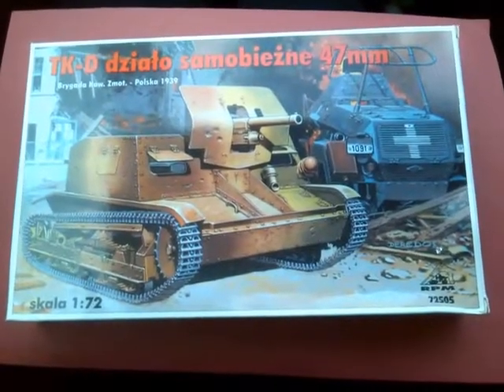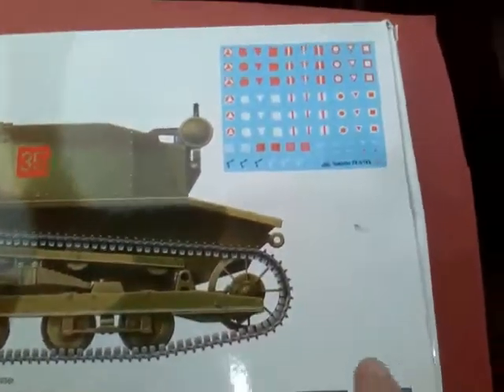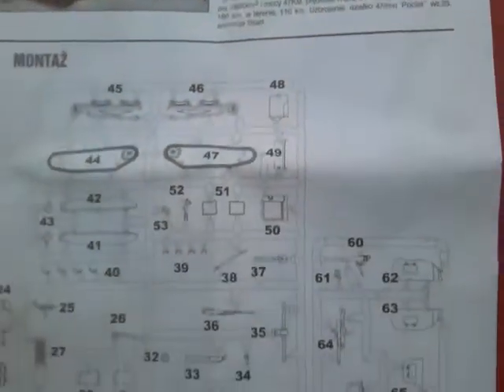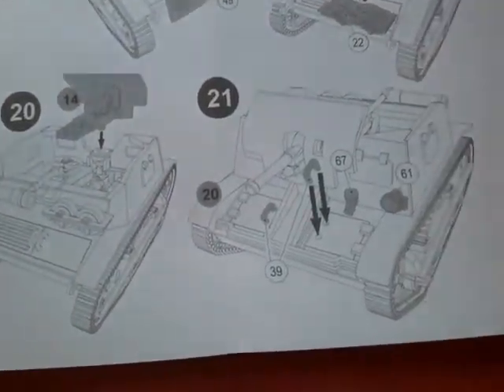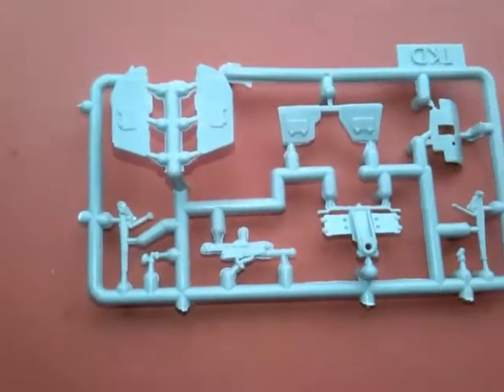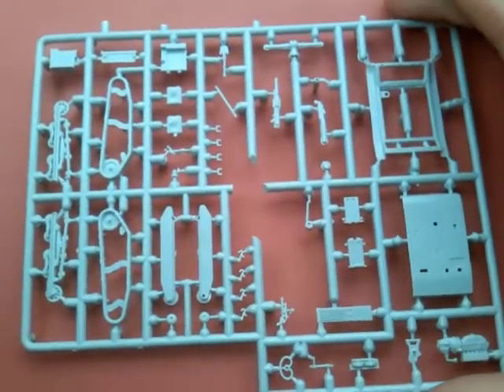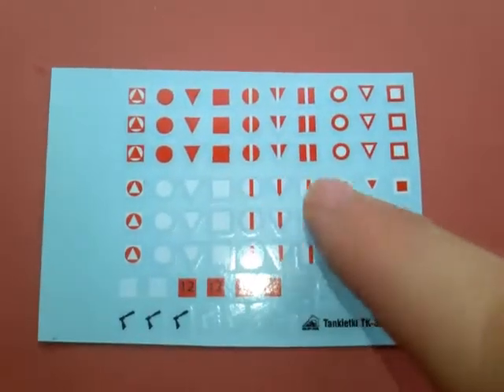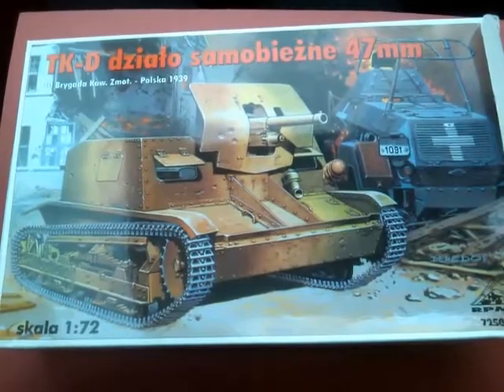Inbox 021 - RPM 1-72 TK-D (polish tankette)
An inbox review of the RMP TK-D offering.

A small tankette used during the Polish campaign.

575 TK tankette chassis were completed between 1931 and 1939 but only 4 were completed as the D model.

Music
Outro - RP-in the field -- Audionautix.com